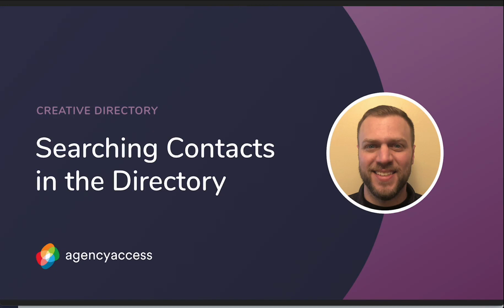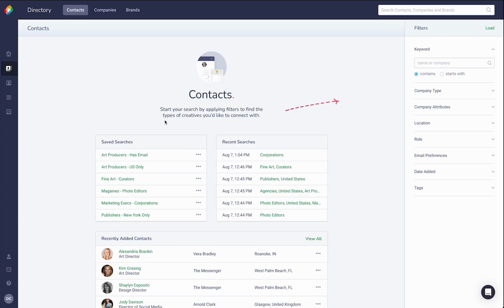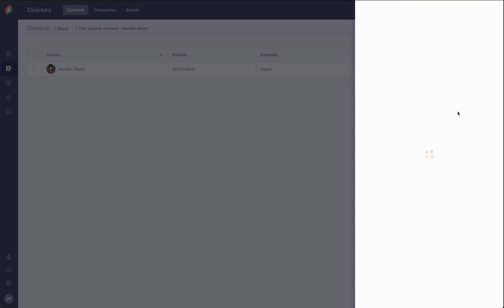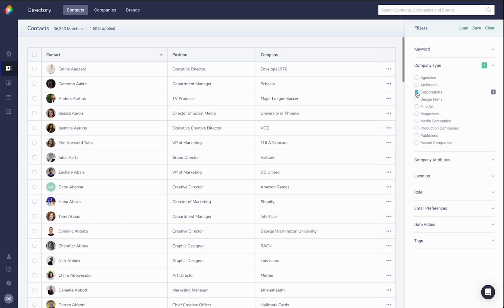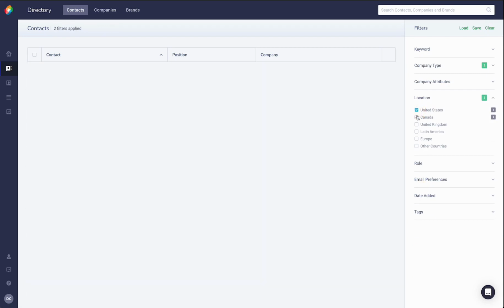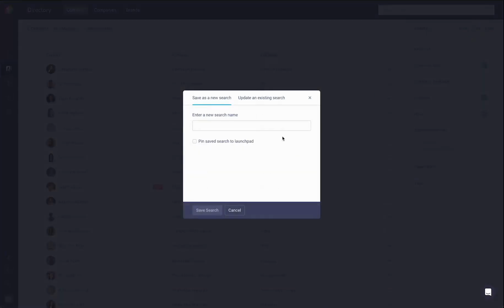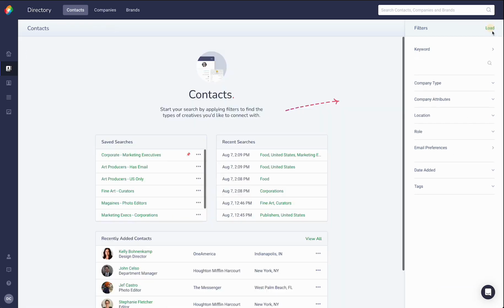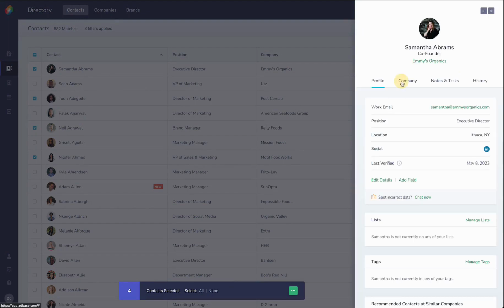Searching Contacts in the Directory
Searching Contacts

Being able to search the Directory for contacts you want to work for is a vital feature included in your subscription.